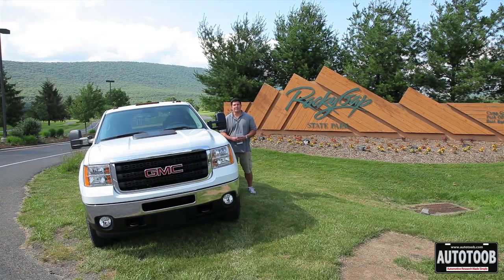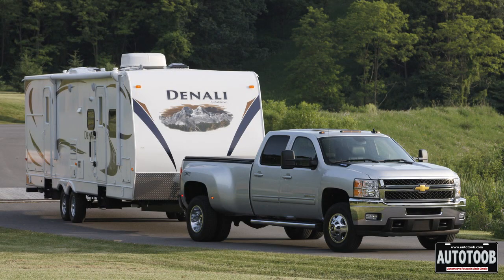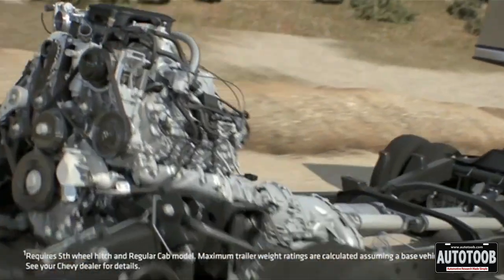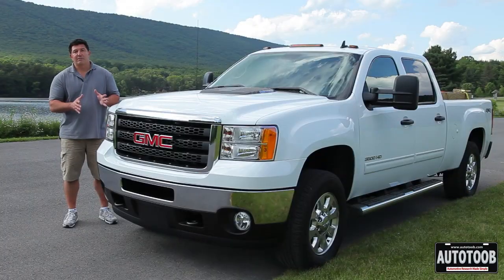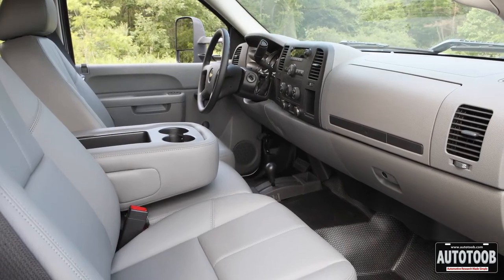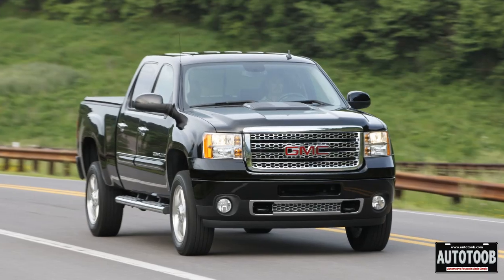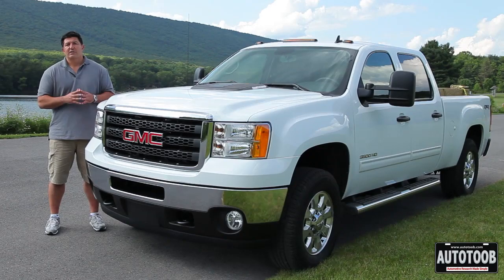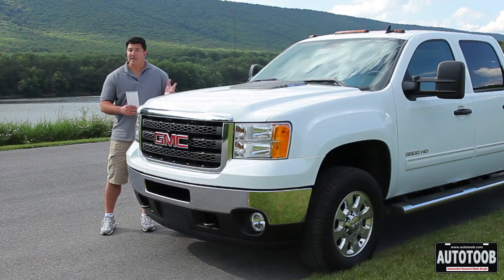2011 GM HD Pickup Trucks Review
This video talks about the highlights of the 2011 GMC Sierra and Chevy Silverado HD pickup trucks.